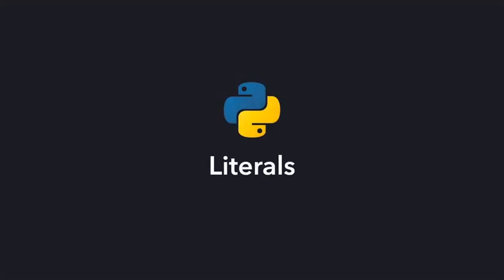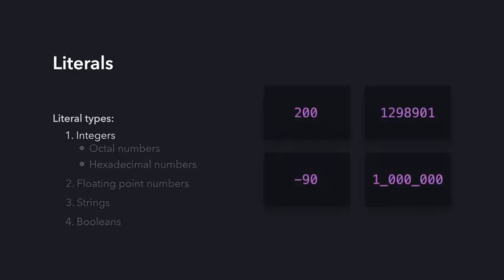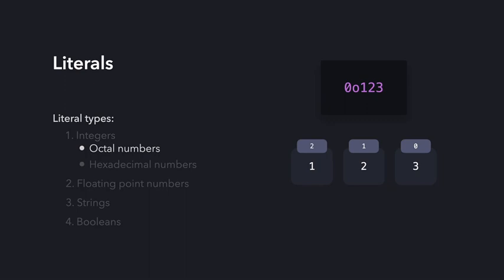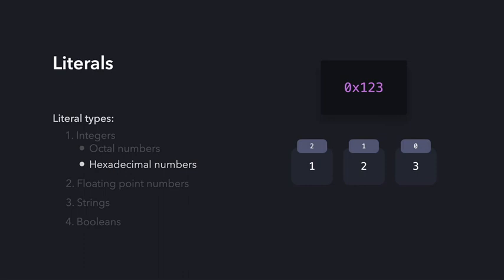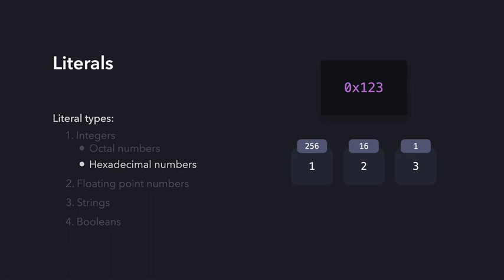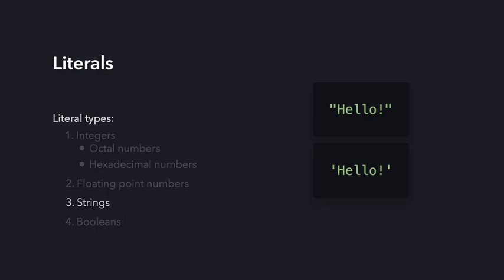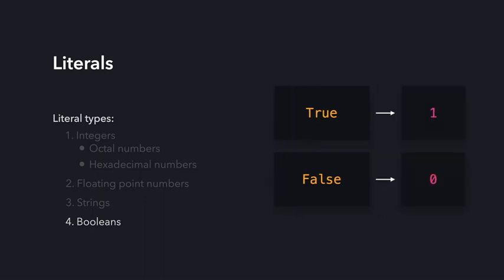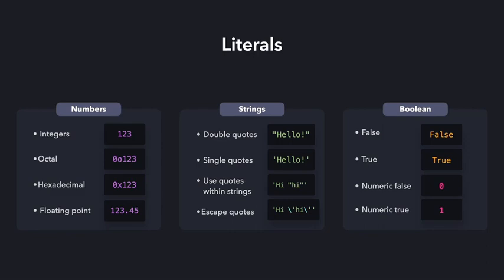Python Literals Simplified: Essential Concepts for Absolute Beginners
The topic we're discussing is about literals in Python. In Python, literals are used to represent data and are directly written in your code. A literal has a value that is determined by the literal itself. For example, the number 200, the word "hello", or the phrase "Python" are all literals.

There are four types of literals in Python: 1. Integers: These are whole numbers without any fractions, like 200 or -89. 2. Octal Numbers: These are integer numbers that start with a zero, like 0644. 3. Hexadecimal Numbers: These are integer numbers that start with "0x", like 0x1F. 4. Floating Point Numbers: These are numbers with decimal fractions, like 3.14 or -0.5.

In addition to numbers, we also have literals for representing text, called strings. Strings are enclosed in either single quotes ('') or double quotes (""). For example, "hello" and 'Python' are both strings.

Lastly, we have Boolean literals, which represent either true or false. In some cases, true can be represented by the number 1 and false can be represented by the number 0.